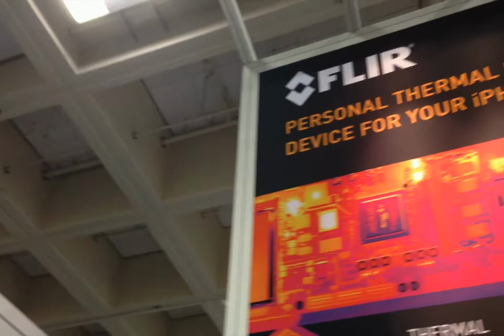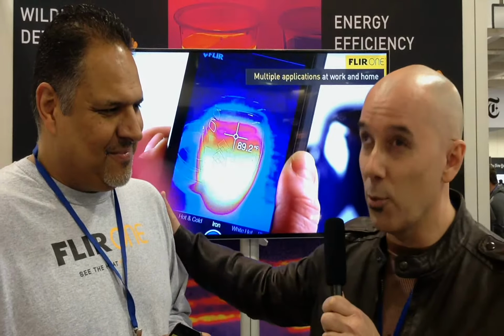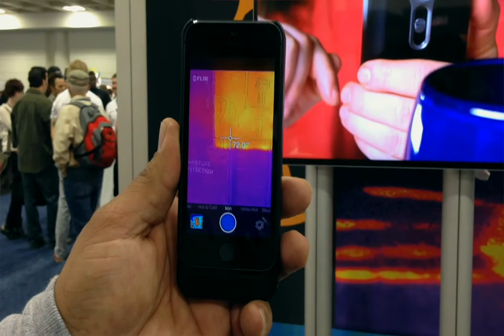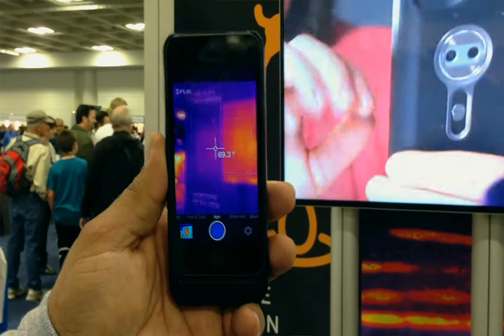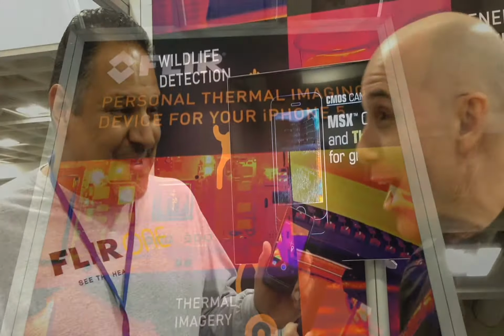MacWorld Day 2 Flir One Interview